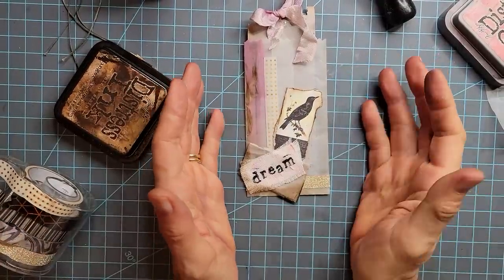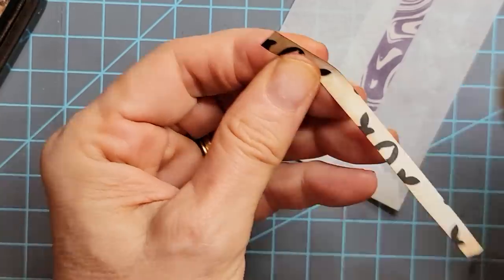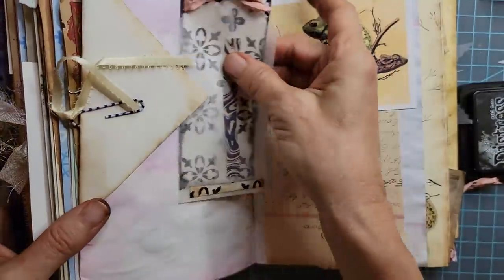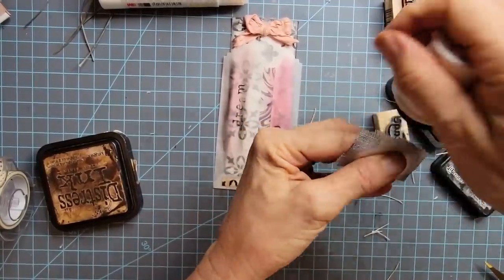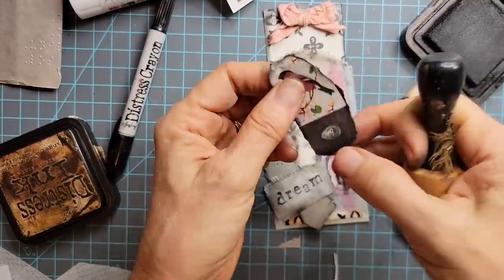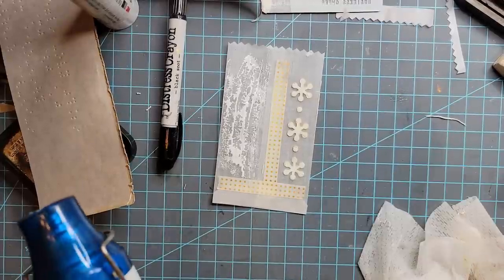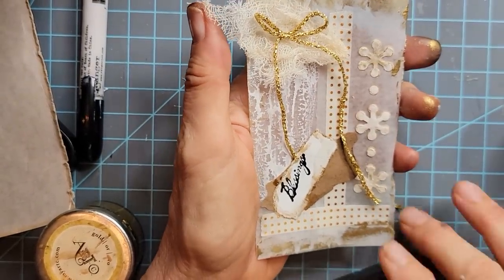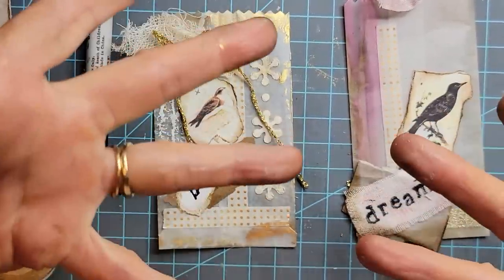It Won't Stick! Tips for Wax Paper, Parchment Paper & Glassine Papers in Junk Journals Paper Outpost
It Won't Stick! Tips for Wax Paper, Parchment Paper & Glassine Papers in Junk Journals! The  Paper Outpost! Tips and tricks tutorial showing step by step what works and what doesn't with wax paper, parchment paper and glassine paper in our junk journals! Easy techniques shown! :) And a "puplic" service announcement from Sunshine! :)

Grab a FUNDLE!  Now available in my Etsy Shop!: 100 pieces! A mix of antique/vintage ledger pages, hand-dyed papers, old postcards,  tea cards, handwritten paper, awesome book pages and so much more! Wonderful to use in your junk journal creations! Free Priority Shipping in the USA! :) Limited supply! :)
Want to Buy a Fundle?  Etsy Shop

1. Pick out 10 names of my digikits, & send the list to me via Etsy Contact or email your list to You pick or I can pick for you :)
2. Then buy the Print & Mail Digikit option in my Etsy shop!
That's 50 Pages total!

VINTAGE DIGIKITS! Amazing images to download & print out at home on your printer!: